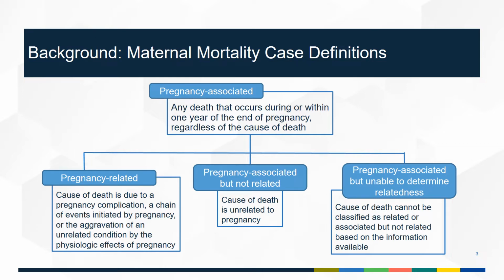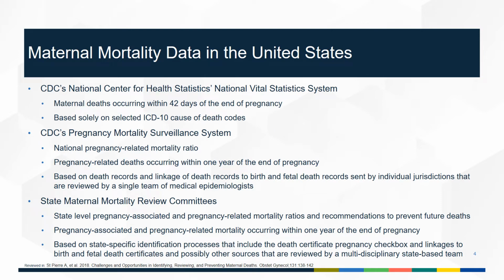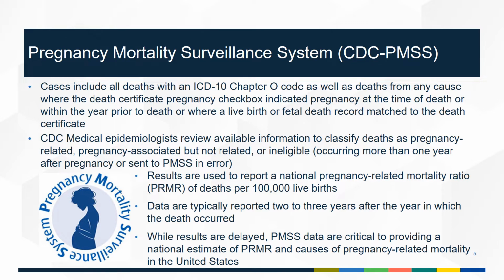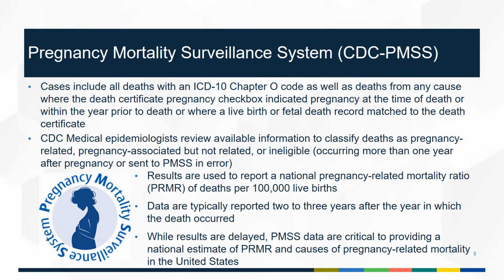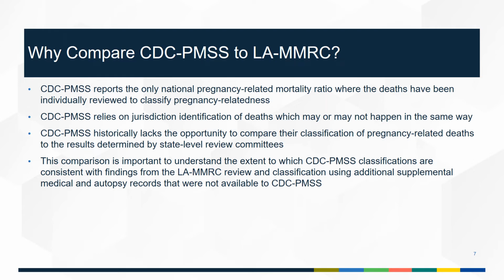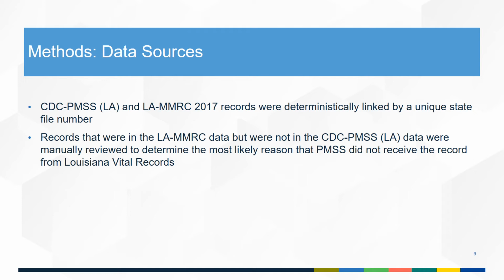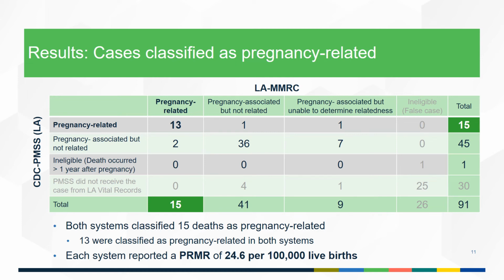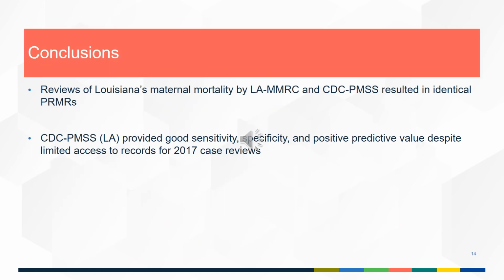2021 CityMatCH: Pregnancy Mortality Surveillance System & LA Maternal Mortality Review Committee